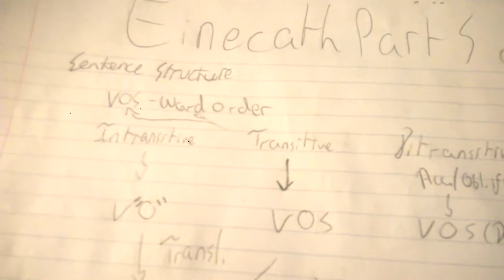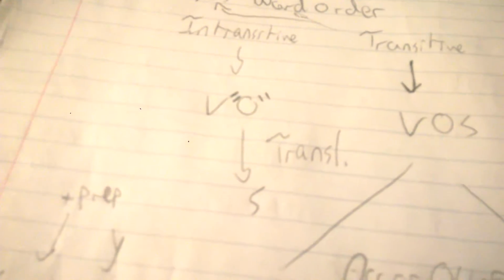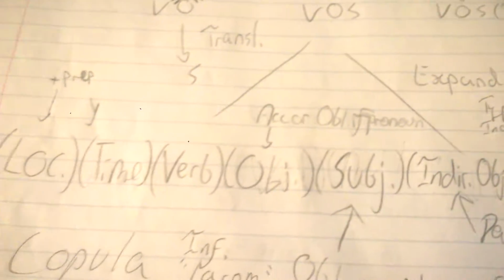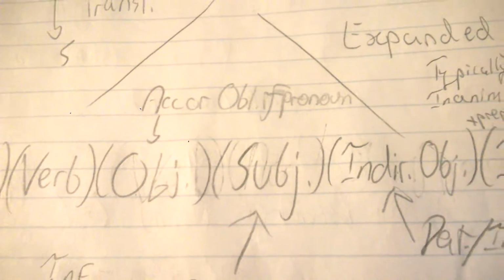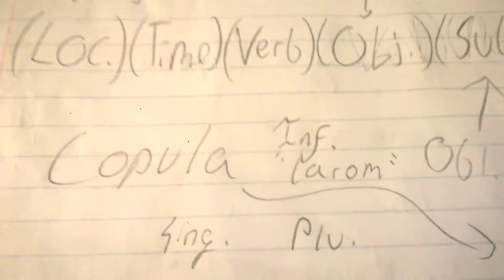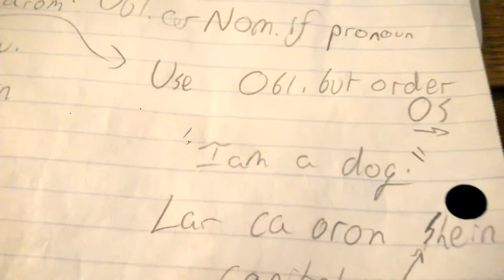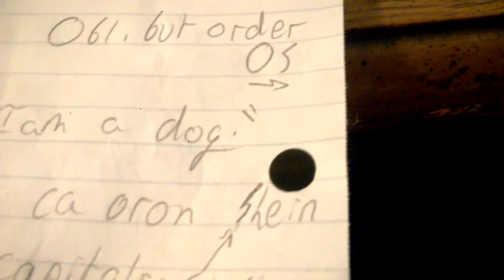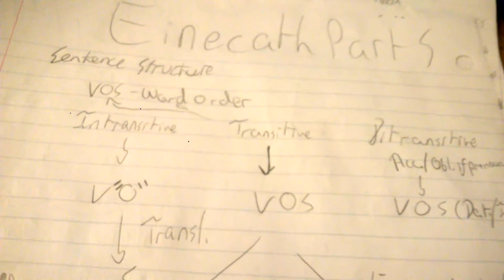Einecath Part 5 - Sentence Structure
Welcome to Einecath Part 5! This goes over sentence structure in intransitive, transitive, and ditransitive clauses/sentences.